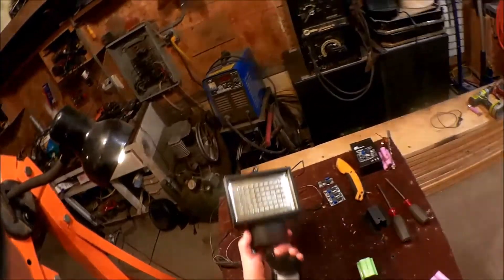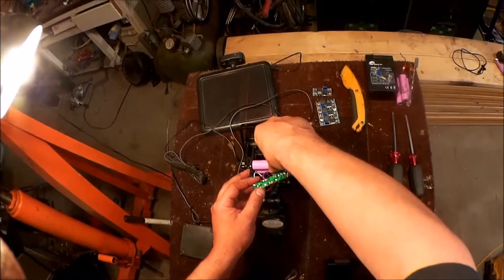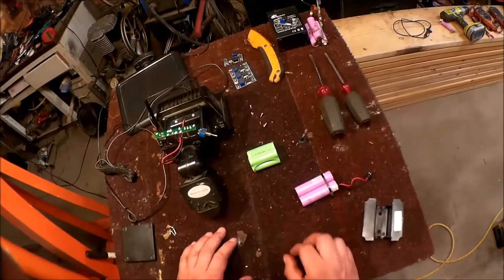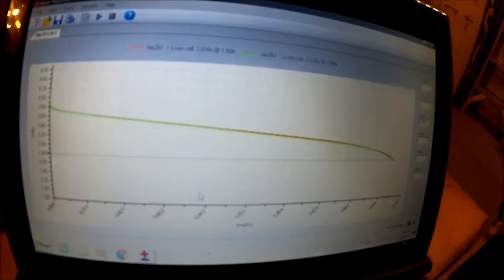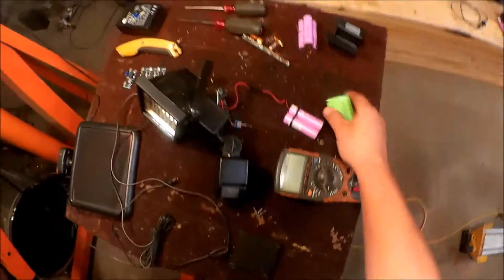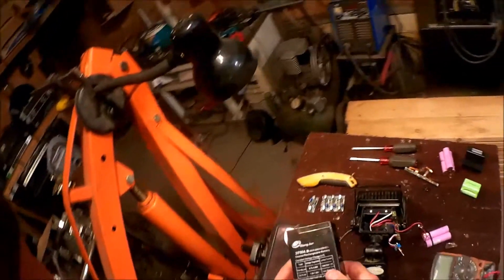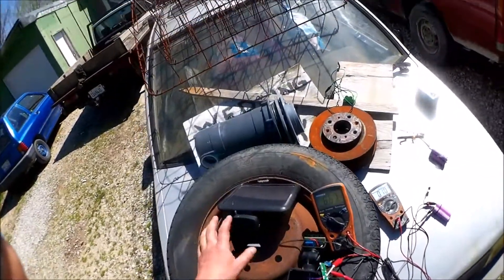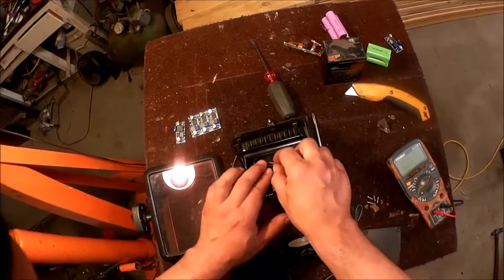Solar Flood Light Upgrade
upgrade of battery in solar flood light